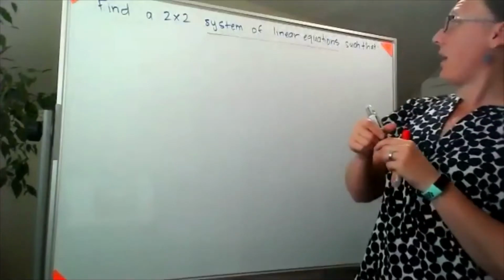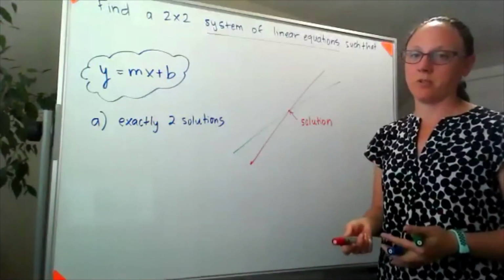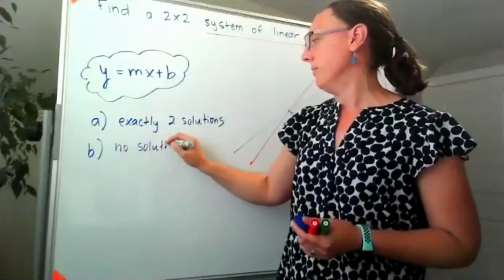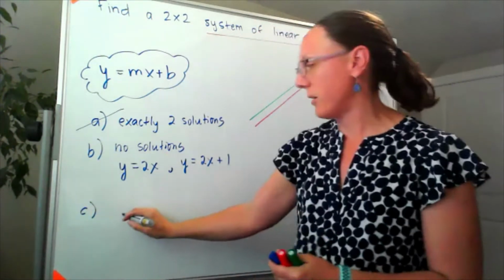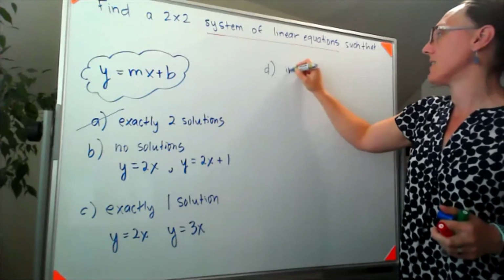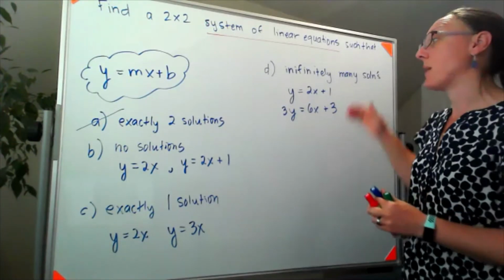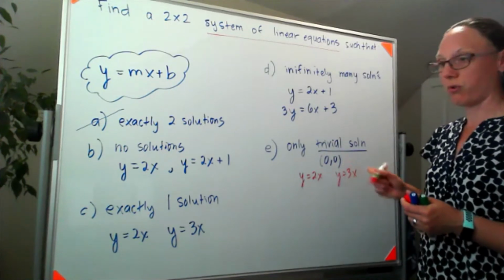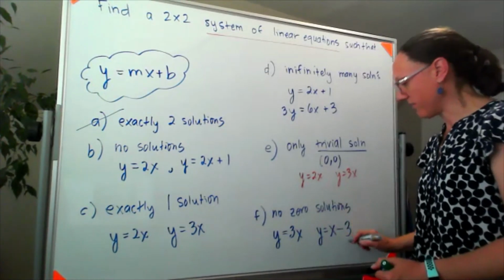Linear Systems - how many solutions can we have?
2 June 2020
Examples of 2x2 linear systems and the number of solutions they can have